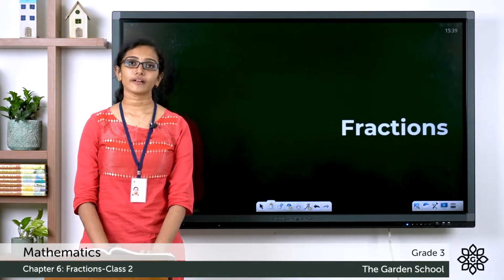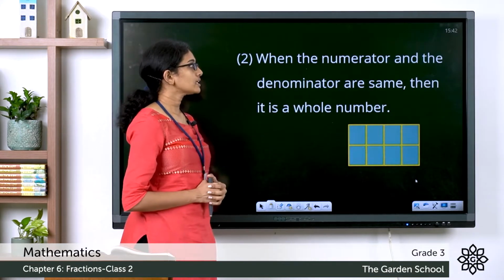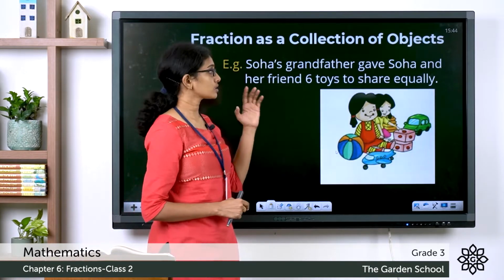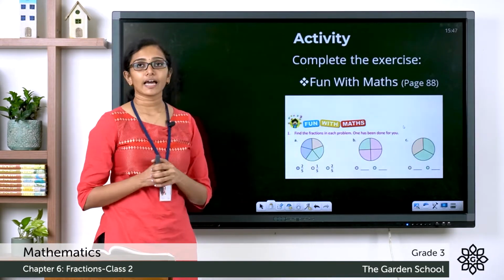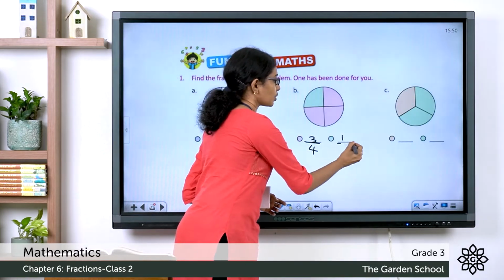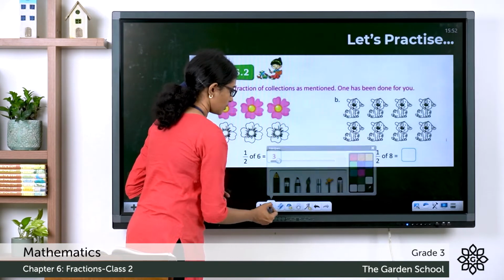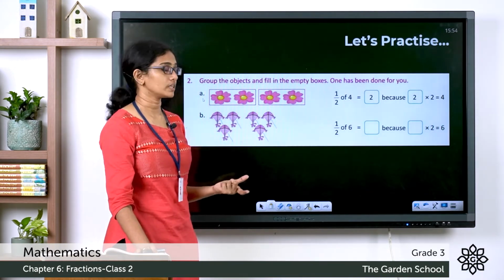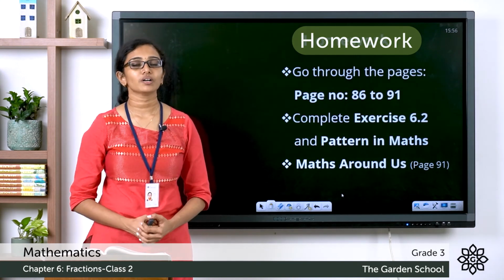Grade 3 Mathematics Chapter 6 Class 2 Properties of Fractions